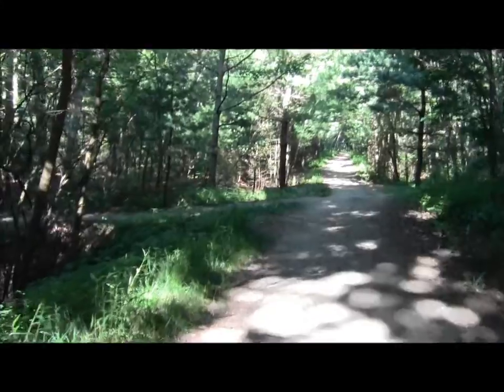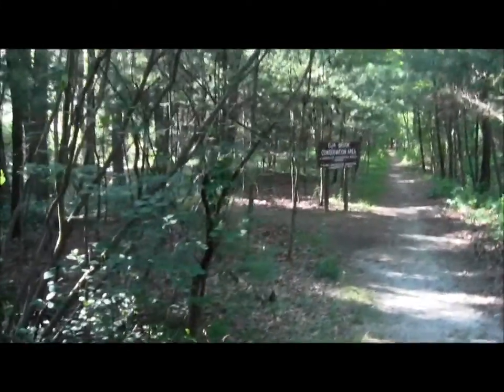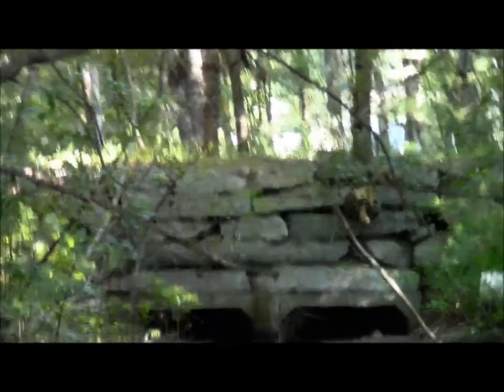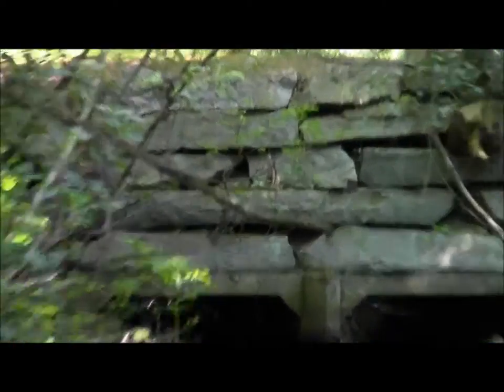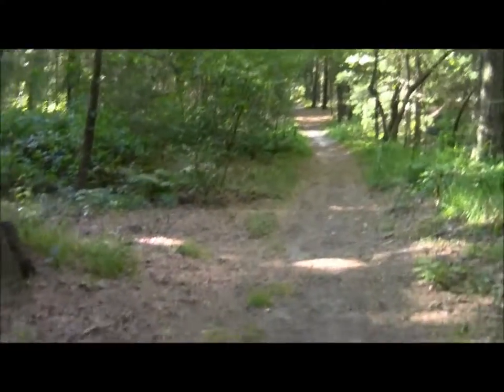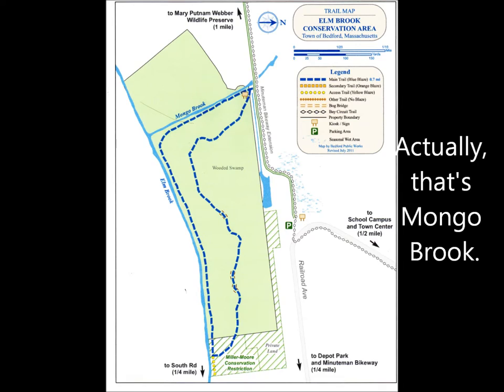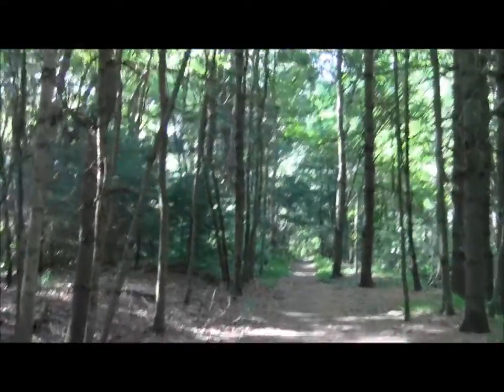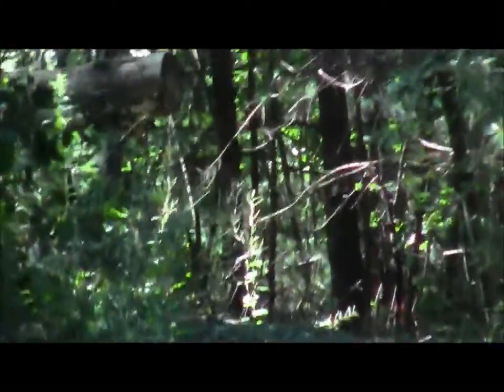Bay Circuit Trail Bedford MA Part 2: Elm Brook Conservation Area,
A glimpse of the Elm Brook Conservation Area off of the Reformatory Branch section of the Bay Circuit Trail.

This is the headwater for the Shawsheen River, mainly second growth white pine forest fading to various maple species with some wetland adaptive oaks, your standard issue Boston suburb woods.

But it is charming enough and valuable habitat, underused and tranquil with a lush overhead tree canopy to keep he edge off of a heat wave.